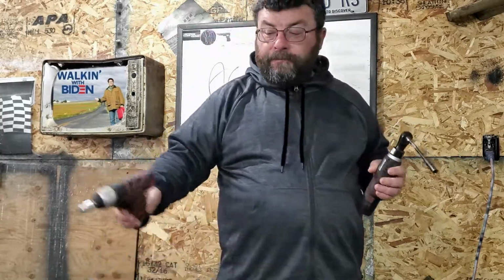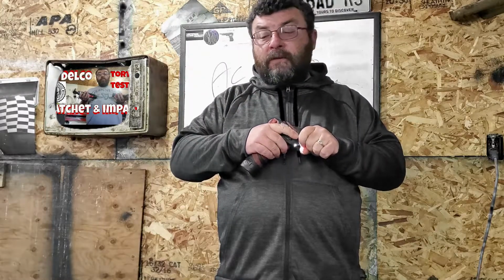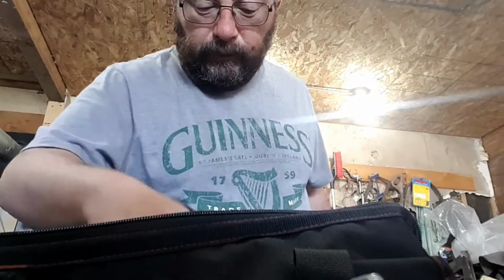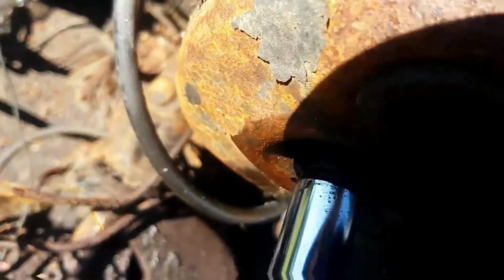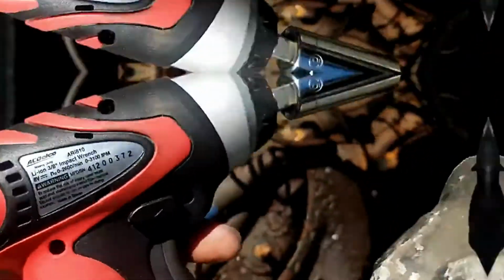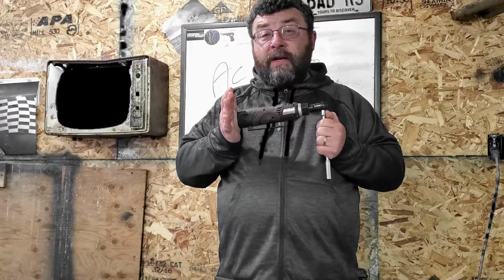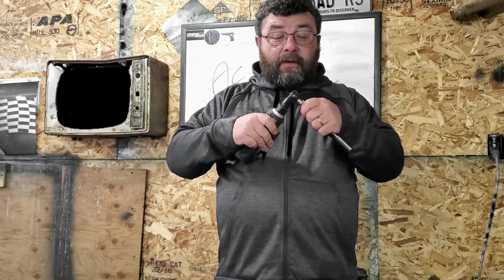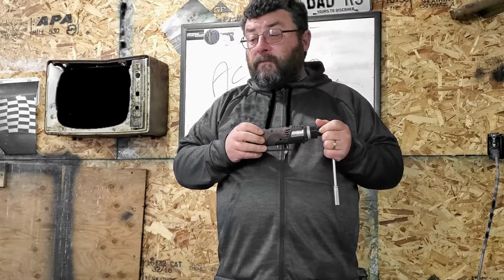ac delco 1/4 cordless ratchet and 3/8 impact 2 year review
long term review of the ac delco quarter inch ratchet and three eights impact 9 volt series

amazon canada
amazon usa
acdelco cordless ratchet 9v ratchet and 3/8 impact test